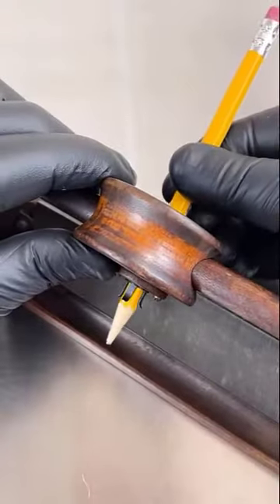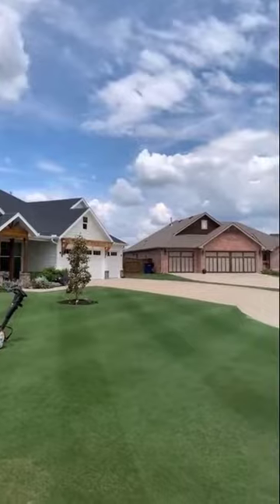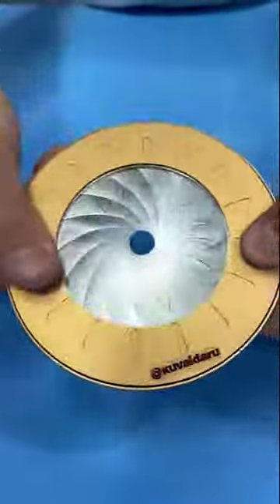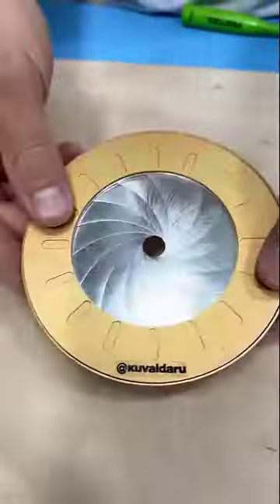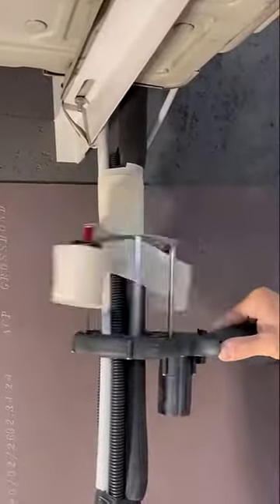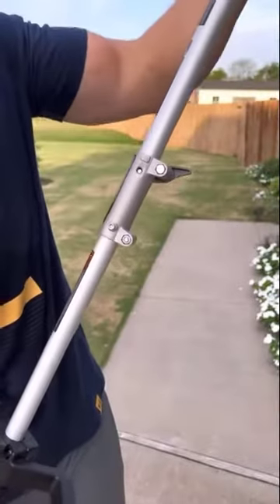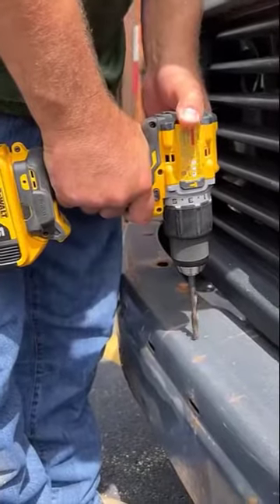Amazing Tools That Are On Another Level | 10 Cool Tools That Will Make Your Life Easier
In this video you will watch
Woodworking tool
- hand tool
- DIY tool
- lifehack
- homemade  tools
- Genius idea
- metal works